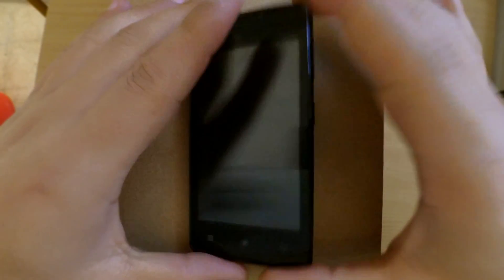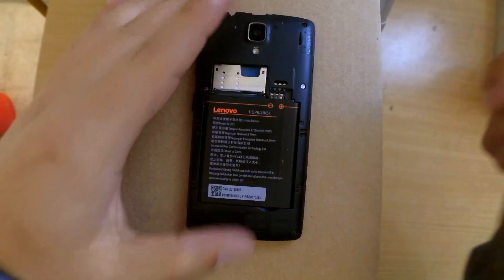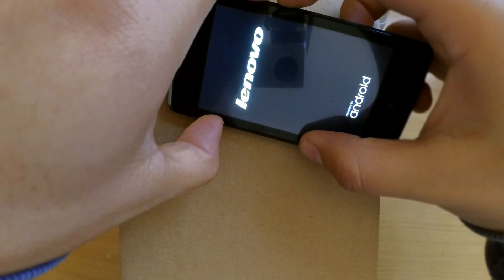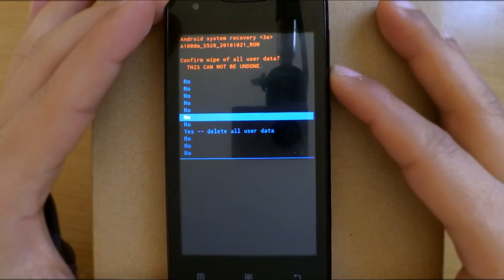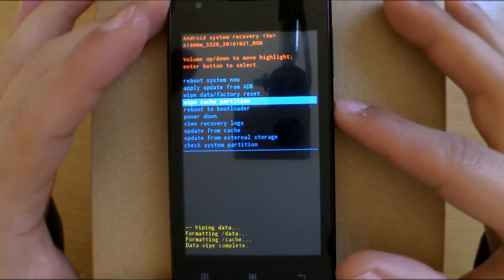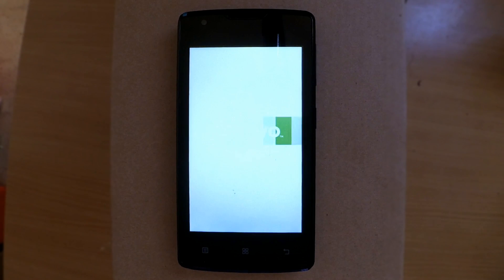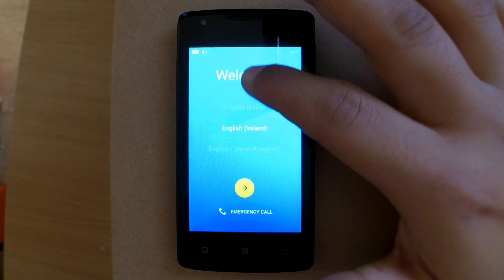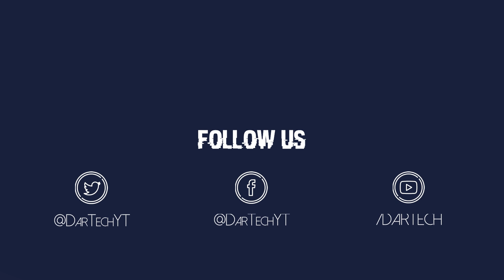How to do hard reset Lenovo Vibe A1000m | DarTech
In this video tutorial I will show you how to restore Lenovo Vibe A1000m  to the factory state from the recovery menu using keys combination. This method is used to repair bootloop, slow, freezing issues.

Make sure to back your data before doing this.

Steps:
1. make sure the device is off
2. press and hold (Power + Volume up + Volume down) until u see the logo
3. Release the Power but keep holding (Volume up + Volume down) until you enter the recovery menu
4. scroll with Volume down to "wipe data/factory reset" then select with Power button
5. scroll with Volume down to "YES" then confirm with Power
6. repeat the last step to wipe cache
6. reboot and wait for the phone to boot (Slow boot the 1st time)
7. follow the usual setup instructions

Did you find it helpful?